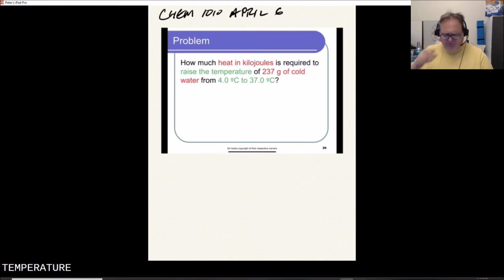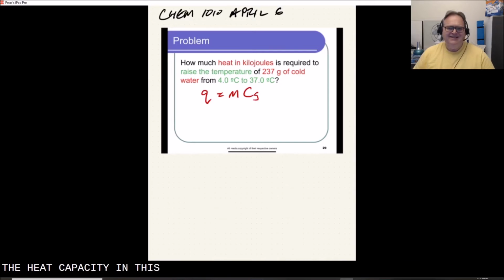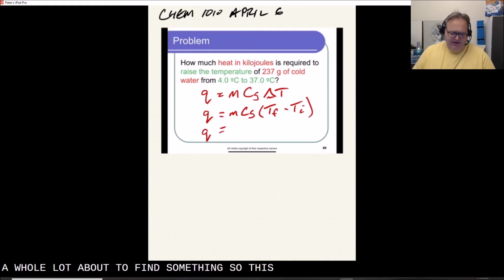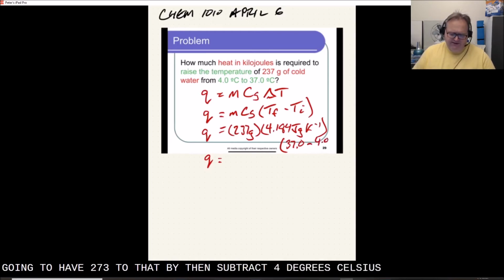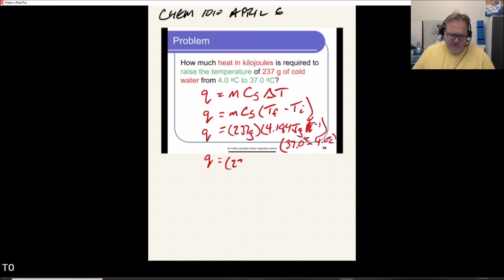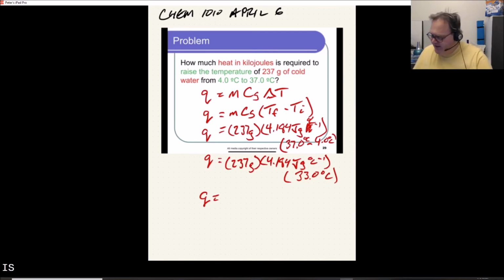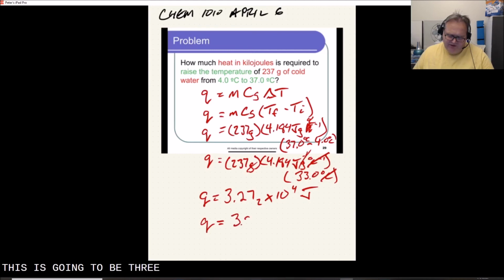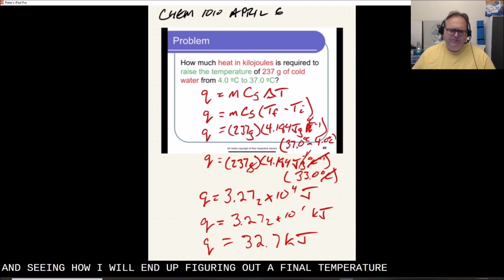April6Chem1010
Solving a problem connecting heat with heat capacity of a substance